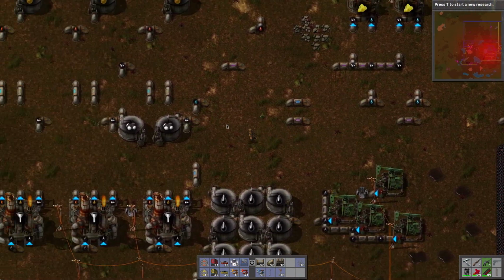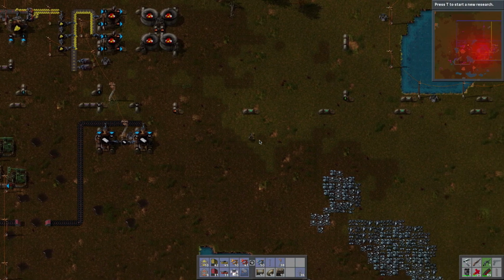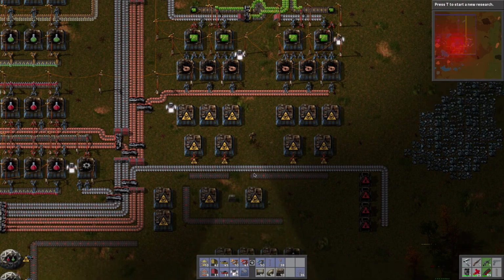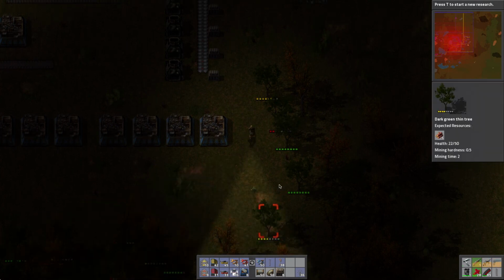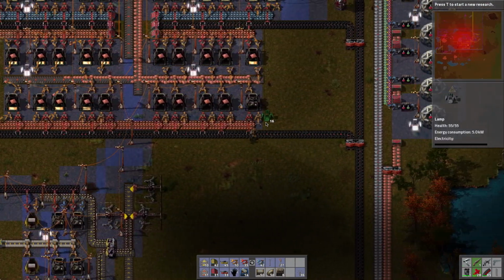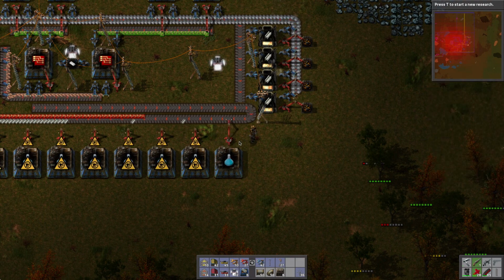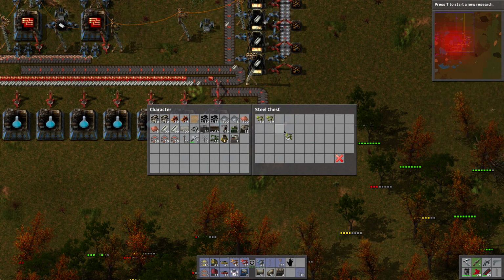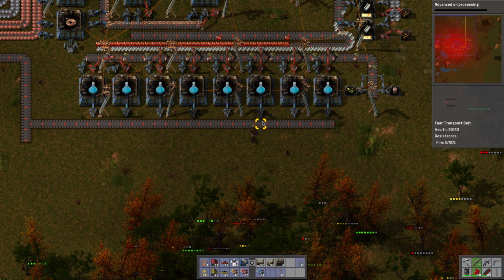Factorio LP Episode 8: Blue Science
Factorio is a sandbox game with an automation focus, that has aliens that love to hunt you down and murder your faces!